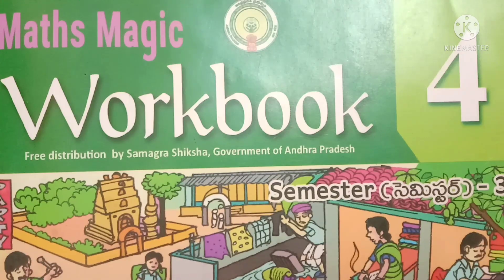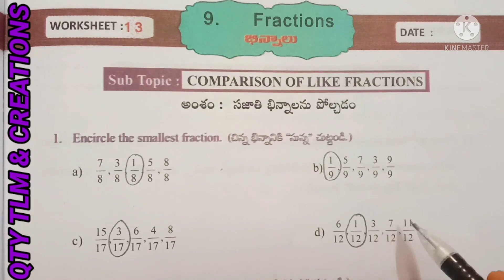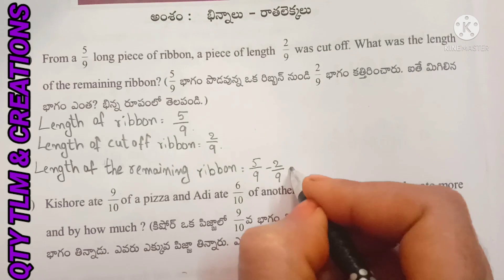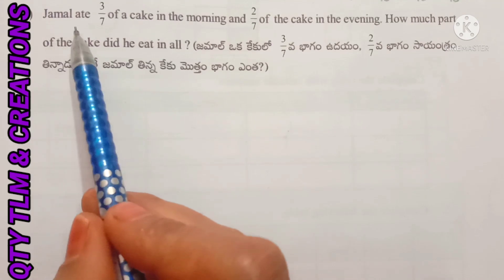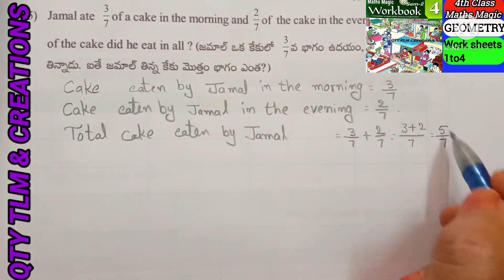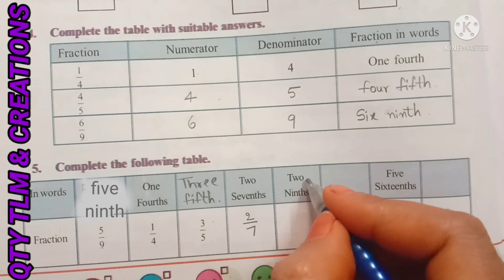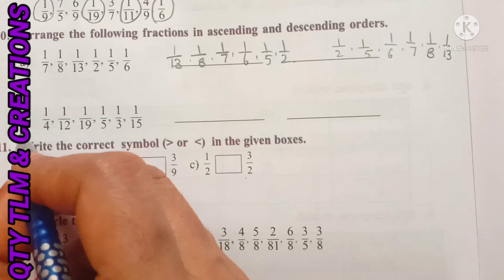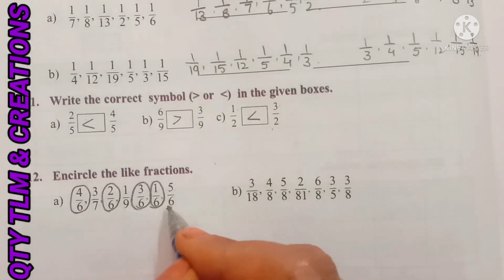4th Class Maths Magic // గణితం తో గమ్మత్తు //FRACTIONS// Sem-3 work book work sheets 13&14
4th Class Maths Magic // గణితం తో గమ్మత్తు //FRACTIONS// Sem-3 work book work sheets 13 &14

work sheets 13&14